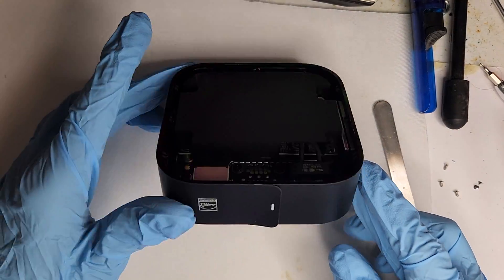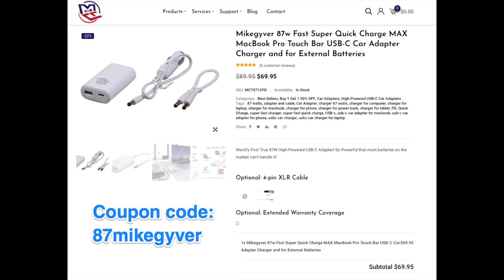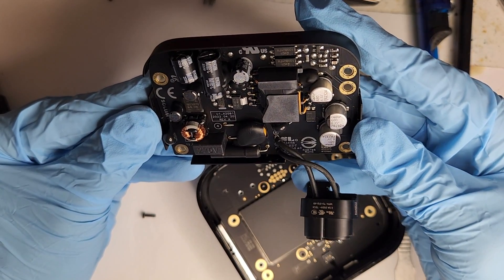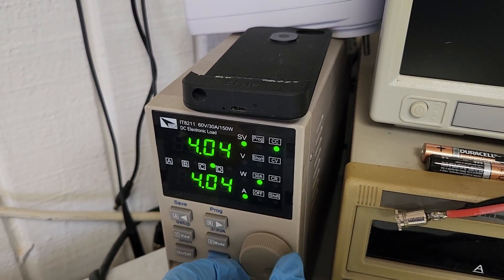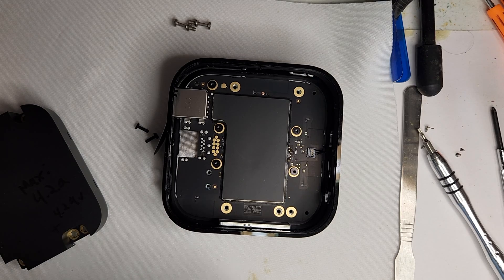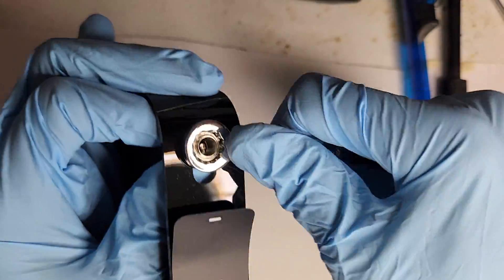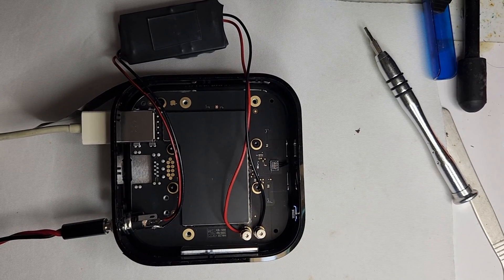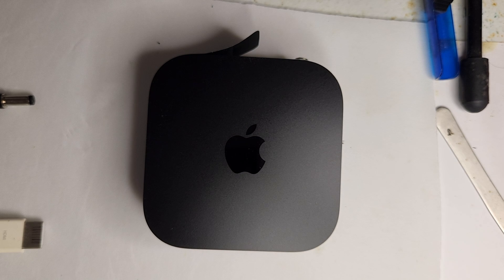DIY: Apple TV 4k 3rd gen (2022) teardown, and 5vdc-12vdc car,RV,Boat, off grid upgrade hack.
Mikegyver.com DIY: Hack upgrade (even teardown) your Apple TV 4k 3rd gen to run from 12vdc power.
This 3rd Gen Apple TV is smaller and almost the same size as the first Gen Apple TV.  See what we found!

While at it, we converted it to run from 5v to 12vdc; it is more efficient than using inverters.

That will encourage us to make more of these!

*We are not responsible for damages.

Items used are in pinned comments below.

Got an power another device that you'd like to upgrade hack? comments below.  Doesn't have to be Apple devices.  it could be anything.